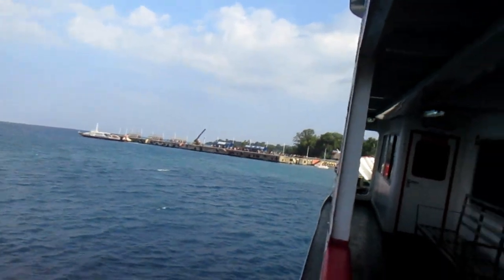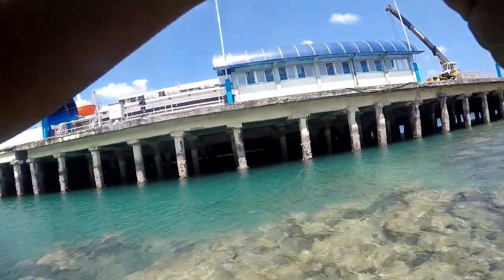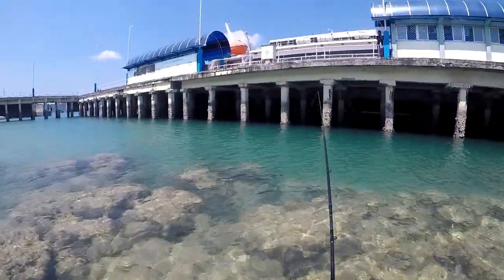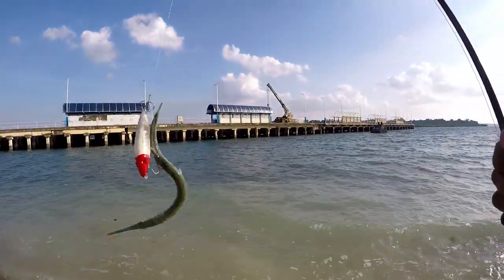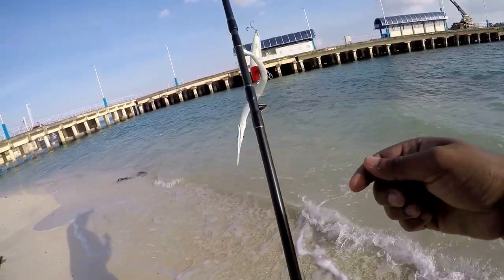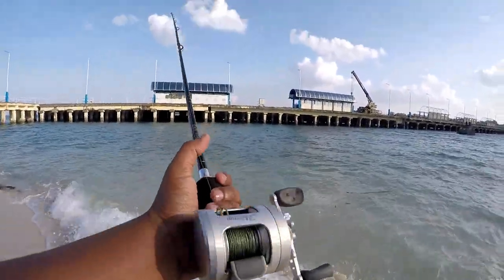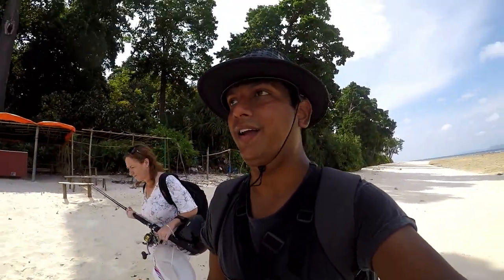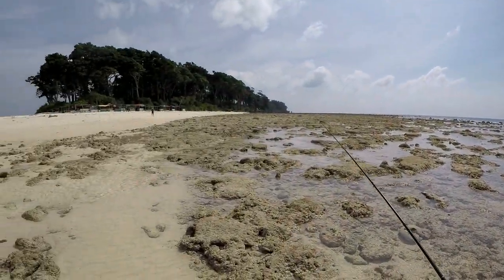Andaman islands - Light tackle Fishing from the shore | Barracuda | Bluefin Trevally | Queenfish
This was not a fishing trip, however I tried to put in some time fishing with light gear and managed to come up with this report.